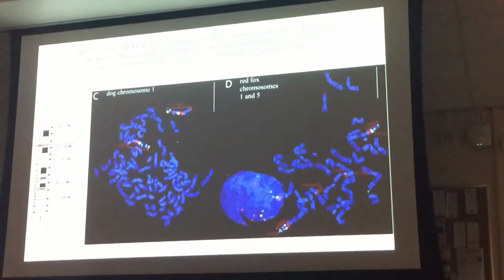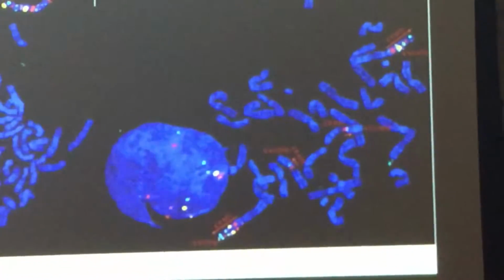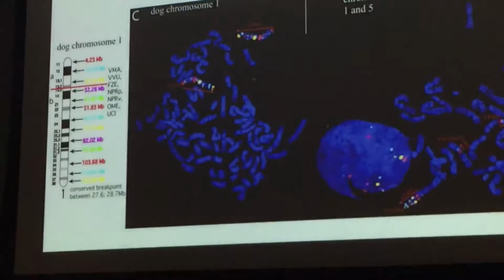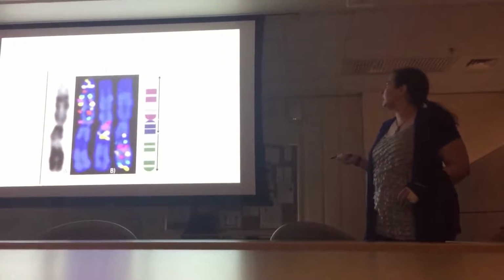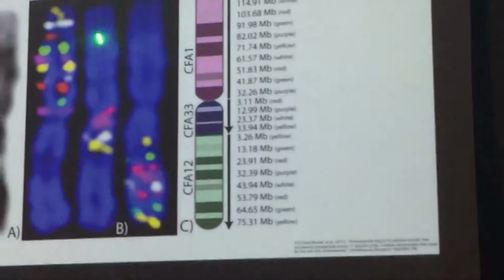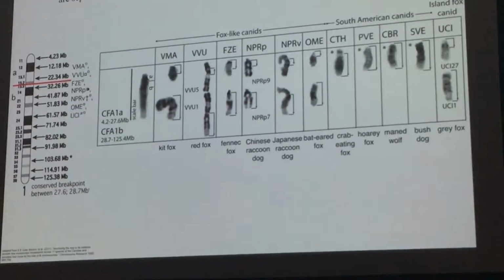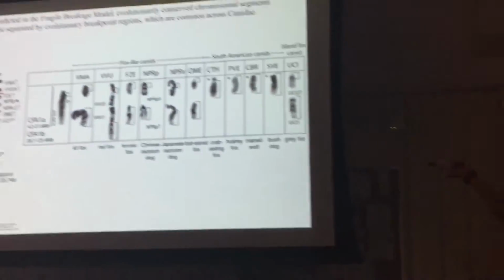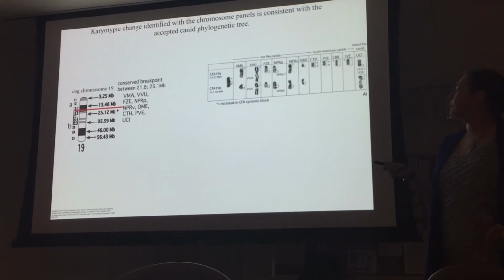3-of-29_Shannon_Becker_PhD_09222016